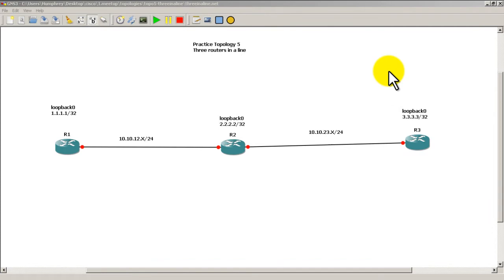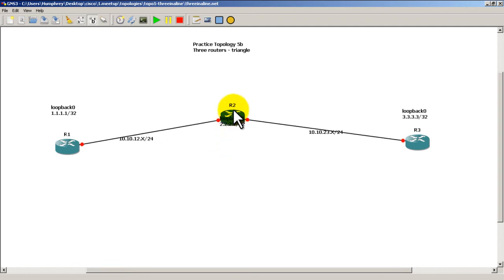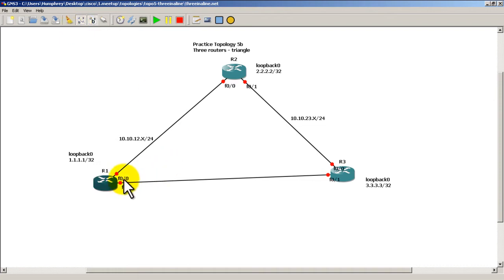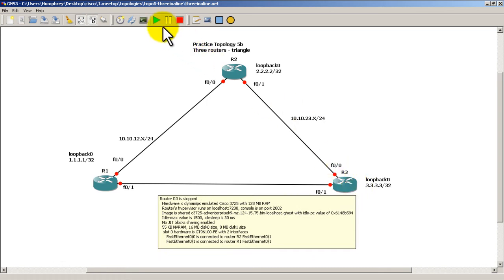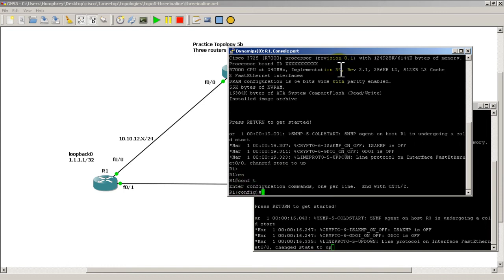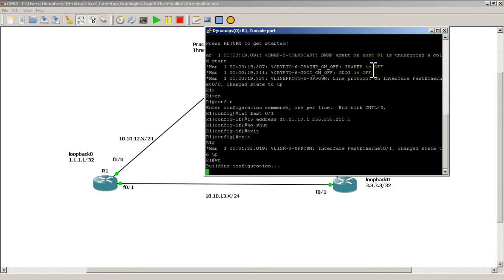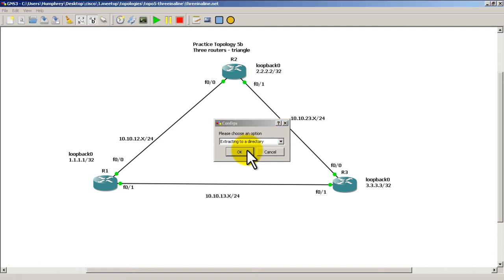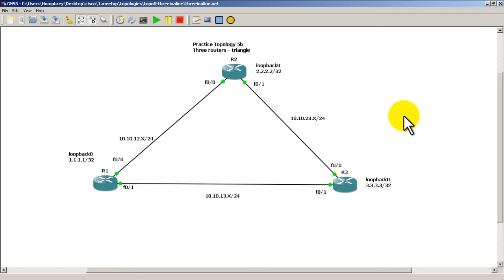RouterGods - Practice Topology 5b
How to create practice topology 5b - three routers in a triangle